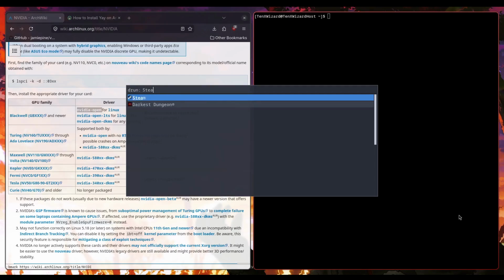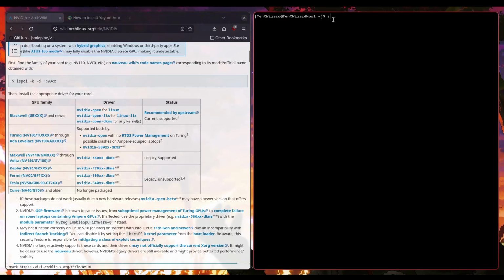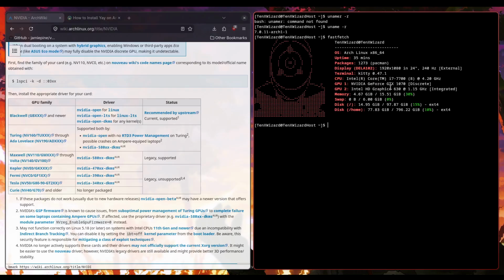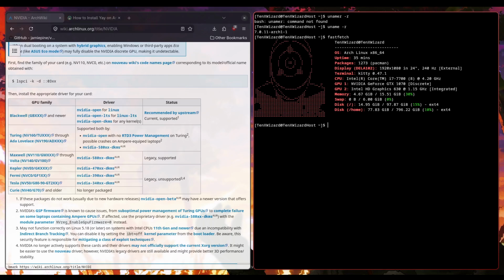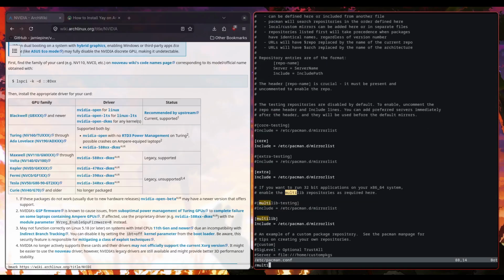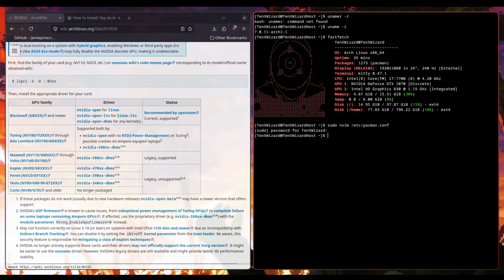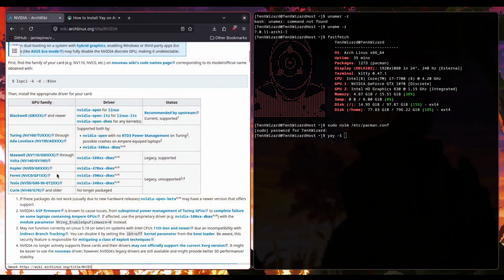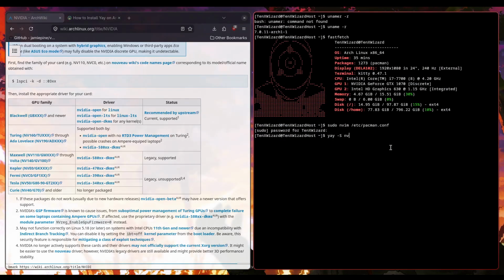Install Steam on Arch Linux (Any NVIDIA GPU, Including Legacy)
This is a quick tutorial regarding installing Steam on an Arch Linux system with any NVIDIA card especially legacy cards. I found the process to be frustrating so made this to save people's time.

Tools Used: Yay, the text editor Neovim (any editor will do), and pacman